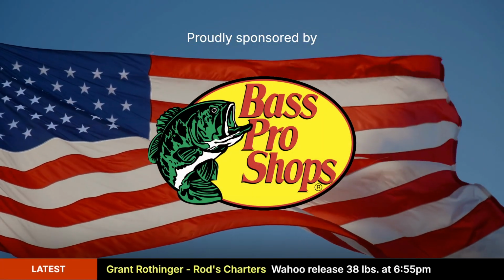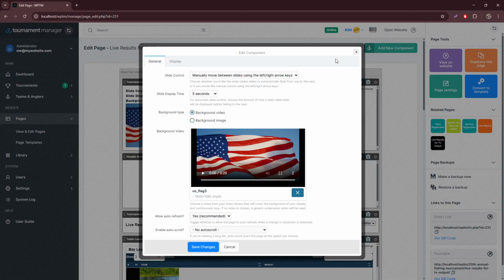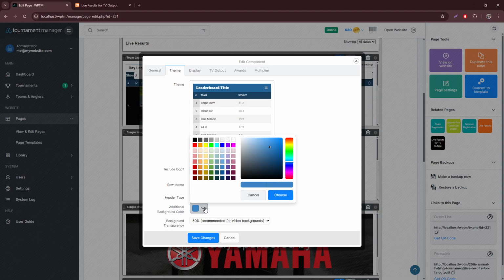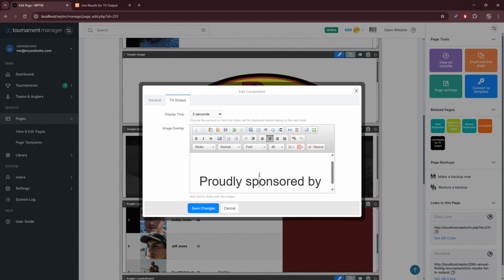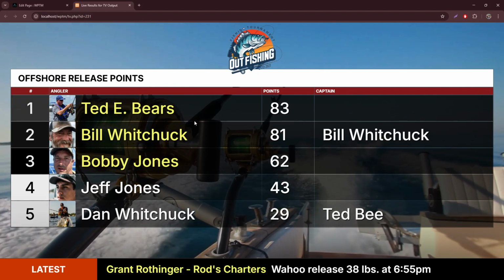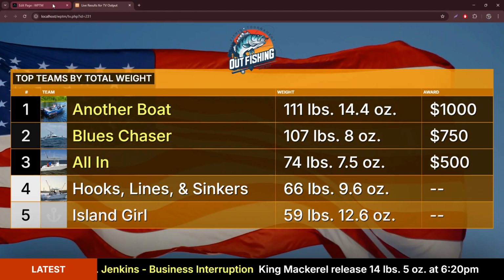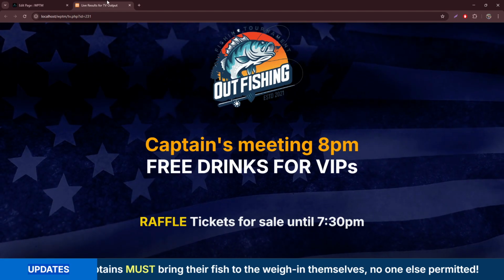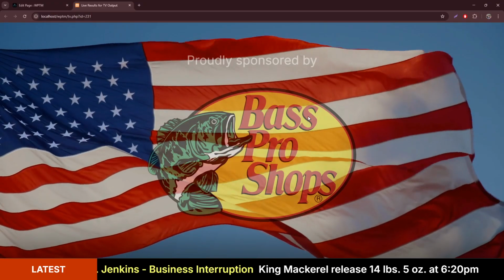Full review of pro TV Output page with leaderboards, sponsors, & custom news for fishing tournaments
In this video, we review the full setup for a custom TV Output page for your fishing tournament in Web Pro Tournament Manager.  It includes uniquely styled leaderboards with custom background videos, sponsor logo placements, and announcements both in the news ticker and as a full slide between your other items.